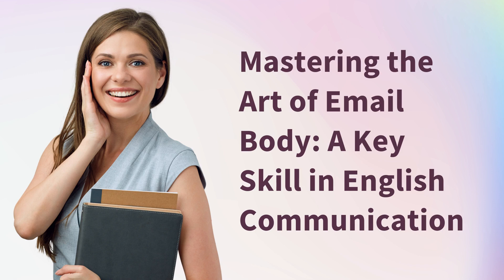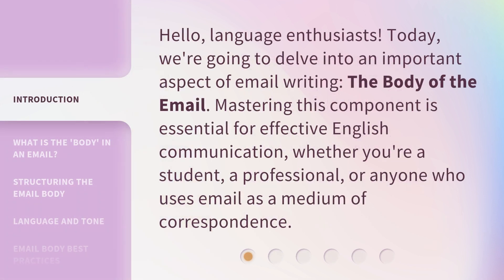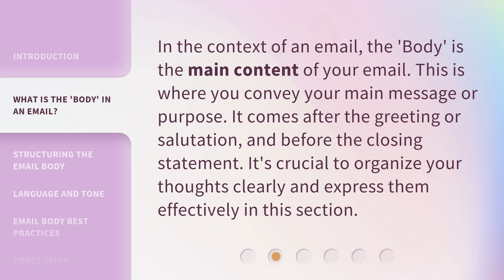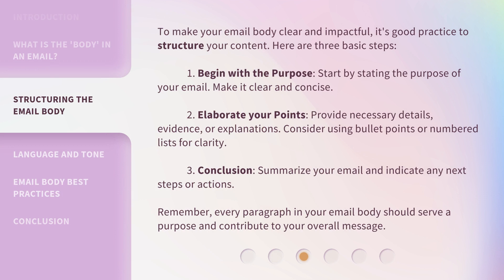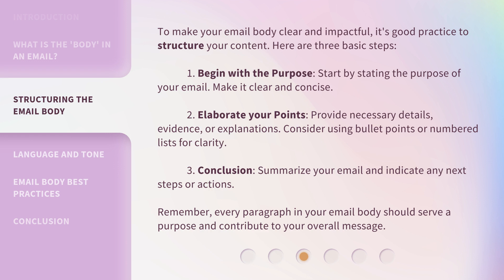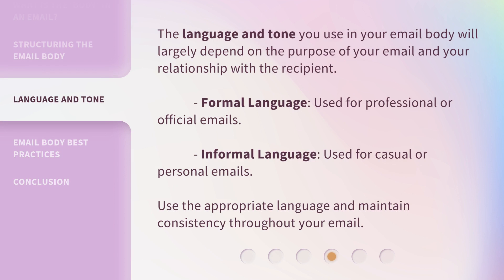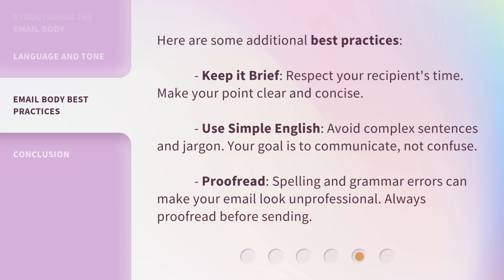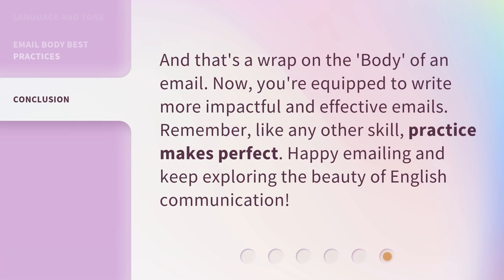Mastering the Art of Email Body: A Key Skill in English Communication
Mastering the Art of Email Body: Key Skill for Effective English Communication • Learn how to write impactful email bodies and improve your English communication skills. Discover the importance of structuring your email, choosing the right language and tone, and conveying your message effectively. Whether you're a student or a professional, this video is a must-watch for anyone who wants to excel in email writing.

00:00 • Introduction - Mastering the Art of Email Body: A Key Skill in English Communication
00:31 • What is the 'Body' in an Email?
00:55 • Structuring the Email Body
01:40 • Language and Tone
02:06 • Email Body Best Practices